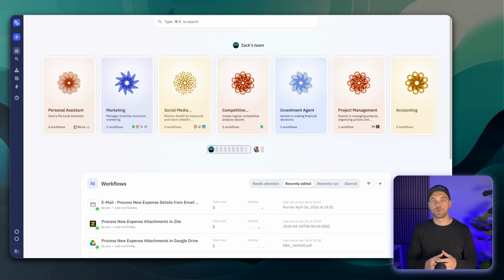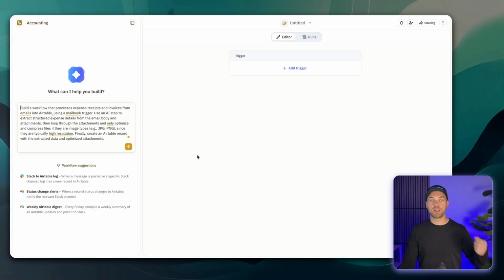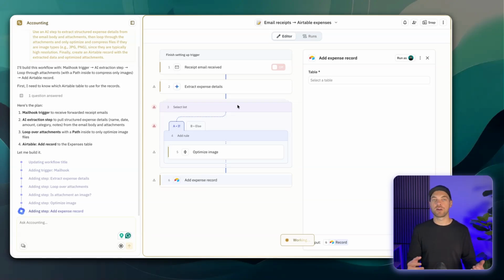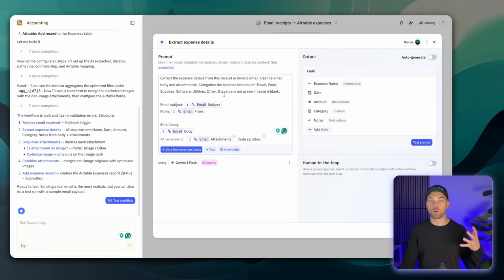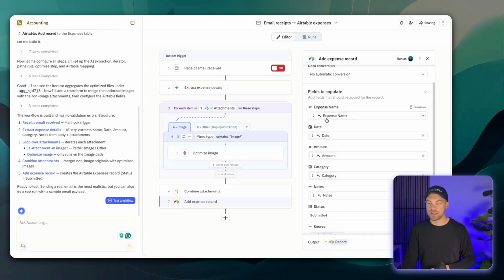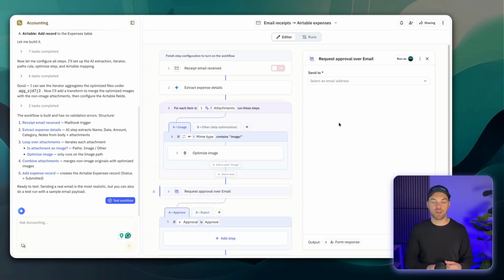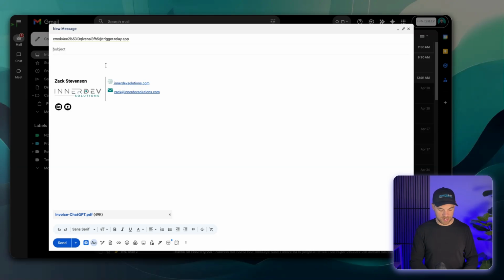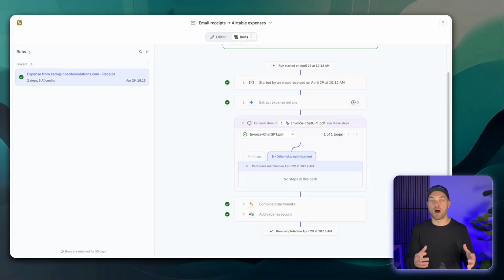Automate Your Entire Receipt Process with Relay, Airtable & AI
Automate expense receipt processing from email into Airtable - no code, no manual entry, fully AI-powered.

This step-by-step Relay automation uses a mailhook trigger to capture forwarded receipts and invoices, a Gemini AI step to extract structured expense data (vendor, amount, date, category, currency), a conditional image compression loop for JPG/PNG attachments, a human-in-the-loop review step, and an Airtable create record action. Works for personal expense tracking and business invoice processing.

📖 CHAPTERS:
00:00 Automated Expense Pipeline
00:44 Create Agent with Assistant
01:42 Airtable Table and Prompt
02:56 Build Workflow and Triggers
05:14 Review AI Extraction Step
07:22 Compress and Log Attachments
08:35 Optional Human Approval
10:56 Send Test Email Run
12:36 Results and Next Steps
14:10 Wrap Up and Subscribe